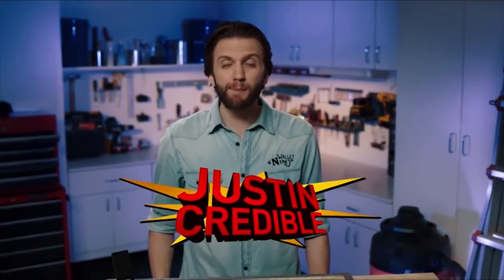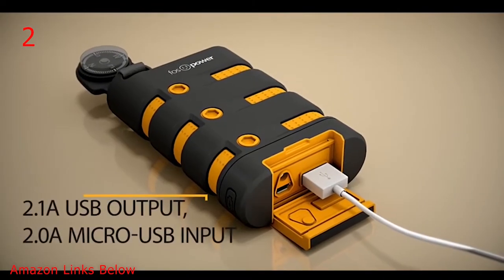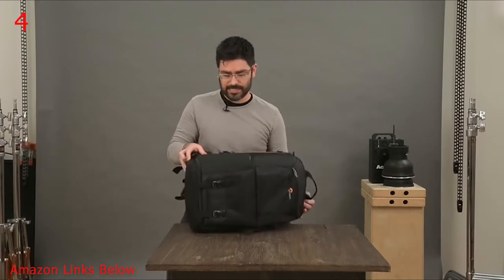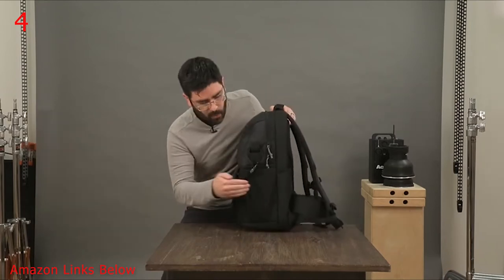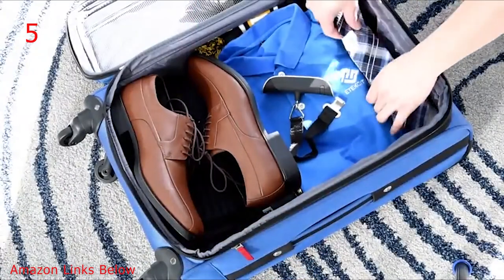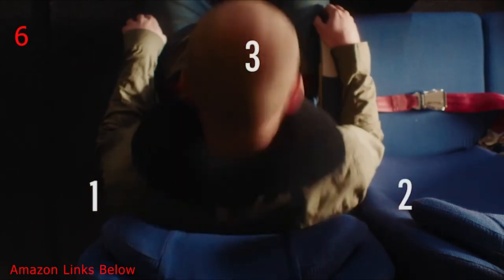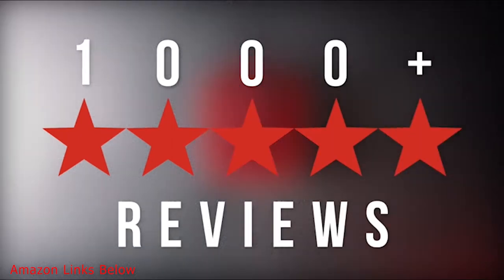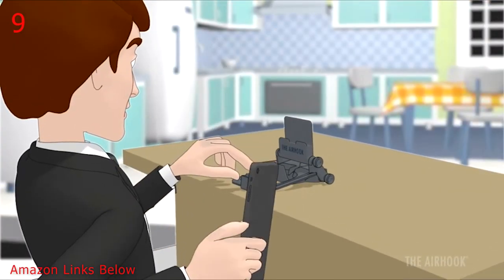Top 10 Best Travel Gadgets From Amazon You Should Have:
1. Wallet Ninja- 18 in 1 Credit Card Sized Multitool (#1 Best Selling in the World) (Black)

2. FosPower PowerActive 10200 mAh Power Bank - 2.1A USB Output [Water/Shock/Dust Proof] Rugged Heavy Duty Portable Battery Charger for iPhone/iPad, Android Smartphones, Tablets & MP3

3. Wacaco Minipresso GR, Portable Espresso Machine, Compatible Ground Coffee, Small Travel Coffee Maker, Manually Operated from Piston Action

4. Lowepro Fastpack BP 250 AW II - A Travel-Ready Backpack for DSLR and 15" Laptop and Tablet

5. Etekcity Digital Hanging Luggage Scale, Portable Handheld Baggage Scale for Travel, Suitcase Scale with Rubber Paint, Temperature Sensor, 110 Pounds, Battery Included

6. Cabeau Evolution S3 Travel Pillow, Memory Foam Airplane Neck Pillow for Travel, Breathable & Machine Washable Soft Cover, 360-Degree Neck & Chin Support, Black

7. RFID Money Belt For Travel With RFID Blocking Sleeves Set For Daily Use [2019 NEW MODEL]

8. My Medic MyFak First Aid Kit - Water Resistant Bag, Bandages, Burn Aids, CPR Shield, Survival First Aid Kit, Airway, Tourniquet, Stainless Steel Instruments – Basic

9. The Airhook 2.0 - Airline & Vehicle Drink and Device Holder

10. SurviMate Filtered Water Bottle BPA Free with 4-Stage Intergrated Filter Straw for Camping, Hiking, Backpacking and Travel